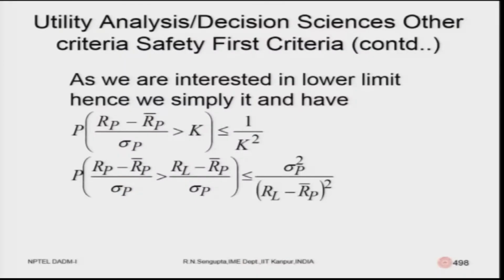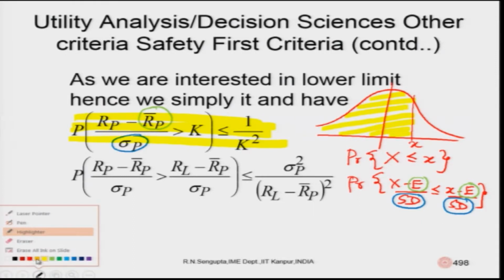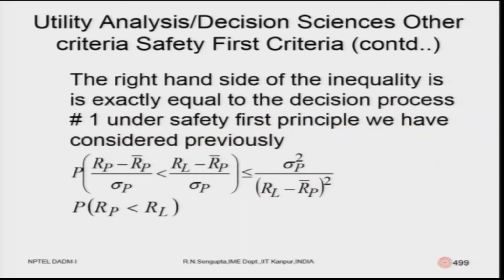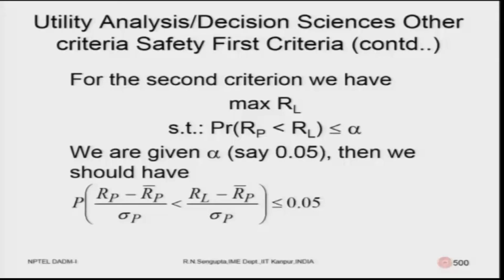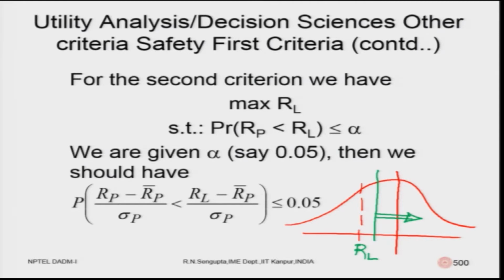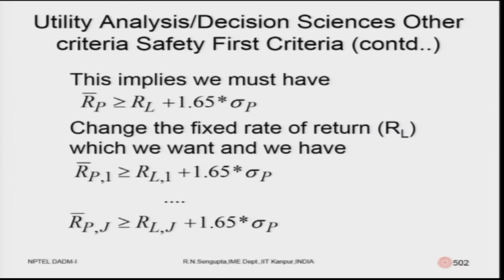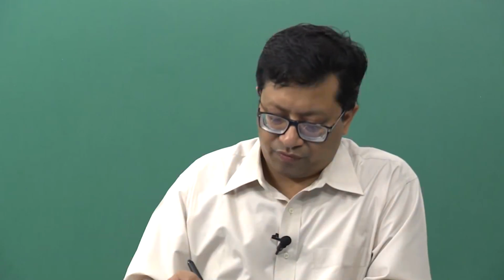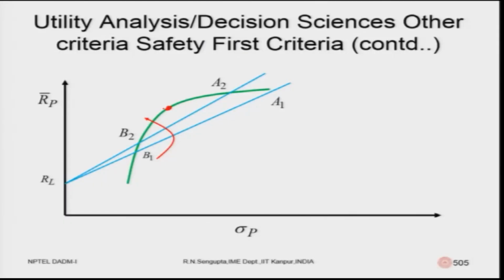noc18-mg33 Lec 50